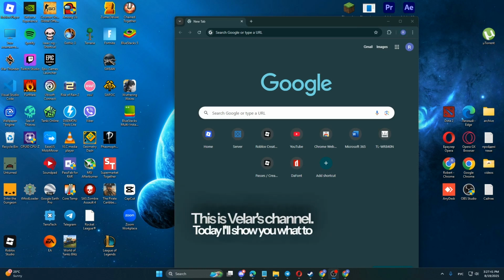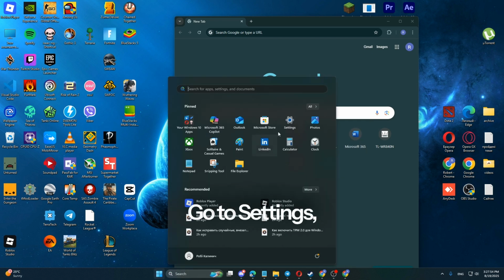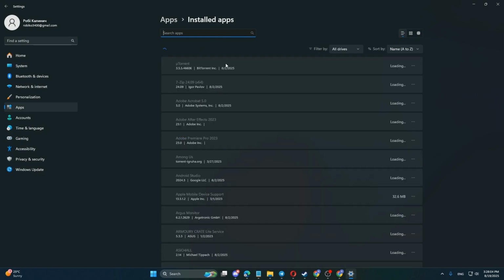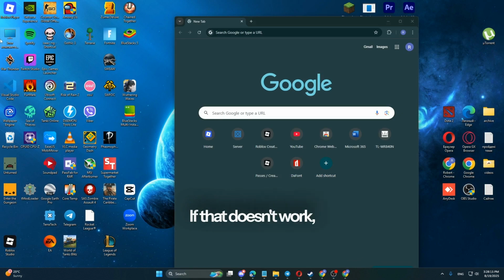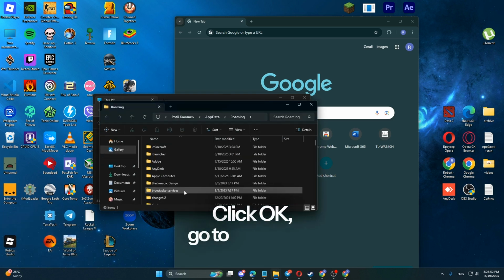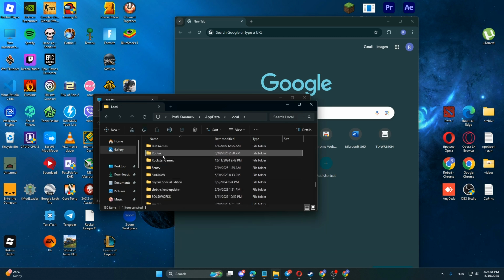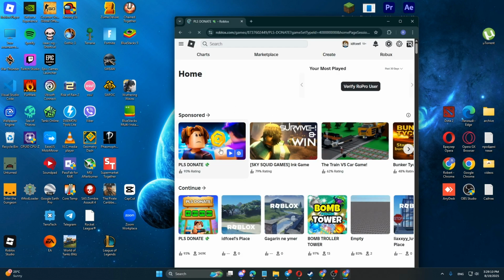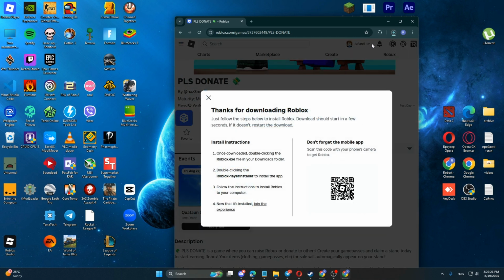What to Do if Roblox Fails to Install on PC - Problem Solution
Learn how to fix the Roblox installation issue on your PC with this step-by-step guide. This video provides solutions to common problems preventing Roblox from installing, including troubleshooting tips and effective fixes. Follow our instructions to get Roblox running smoothly on your computer.